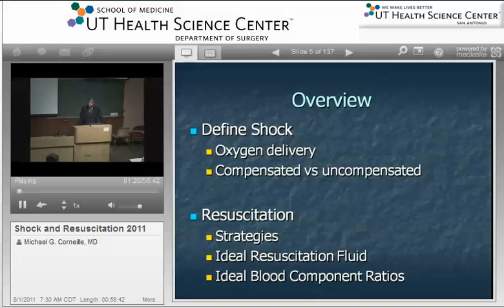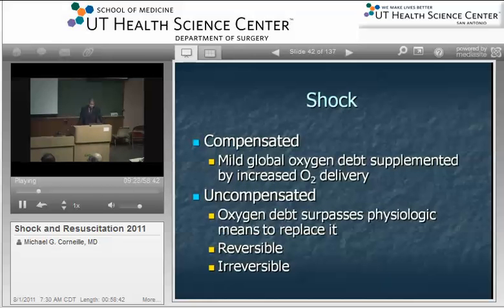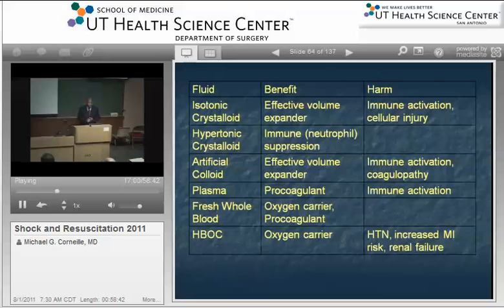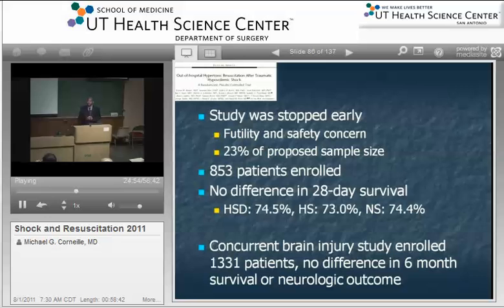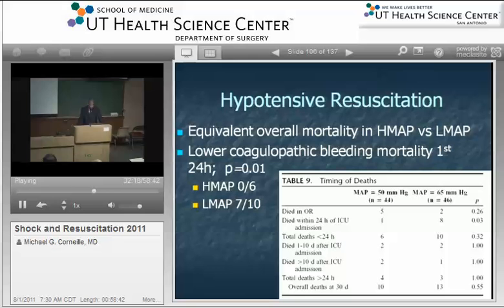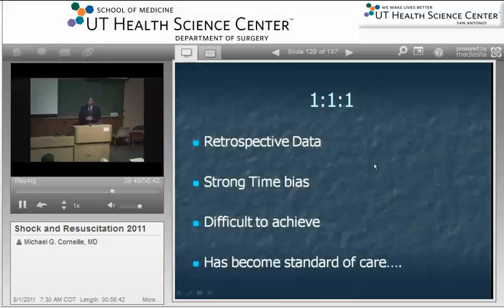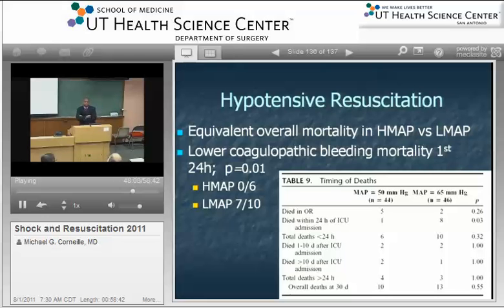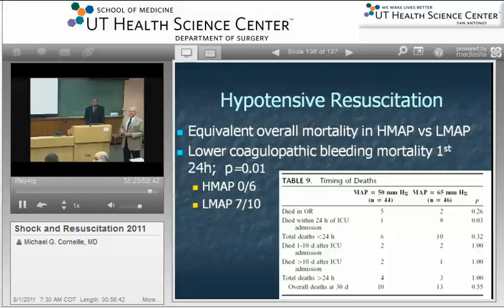GR 08 01 11 Shock & Resuscitation Dr Michael Corneille